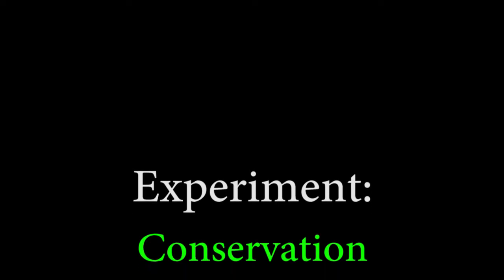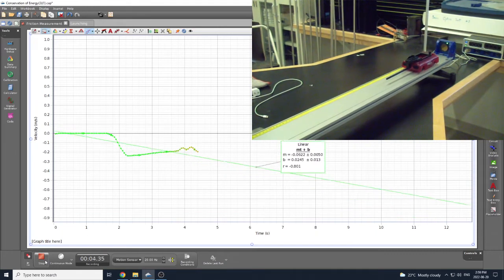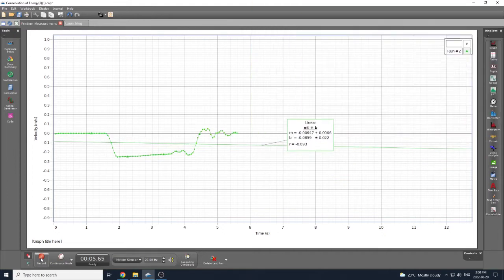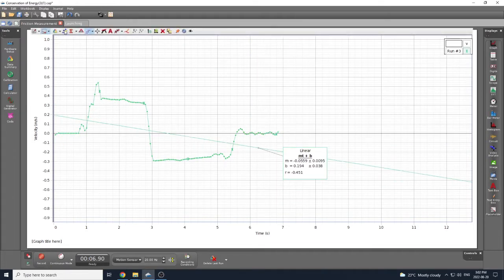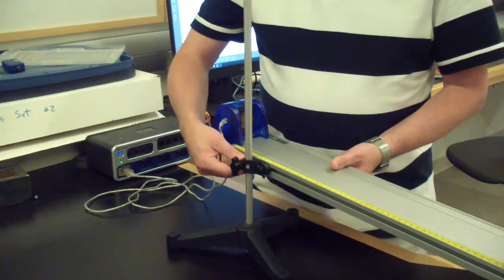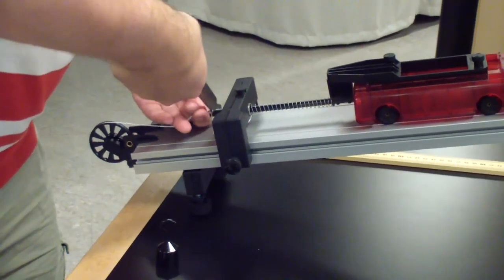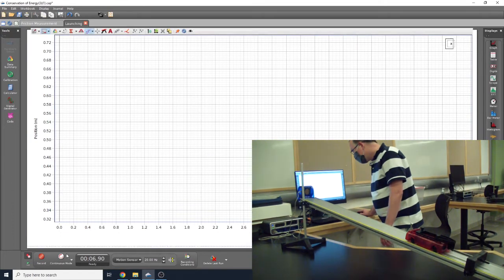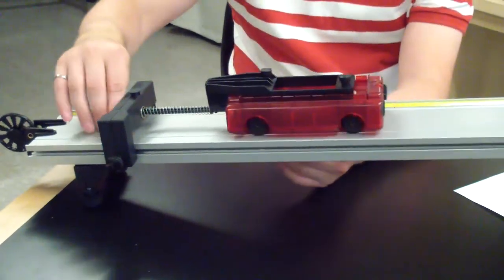Conservation of Energy